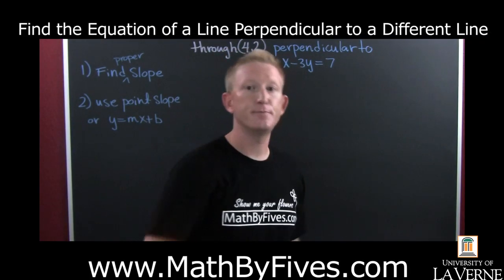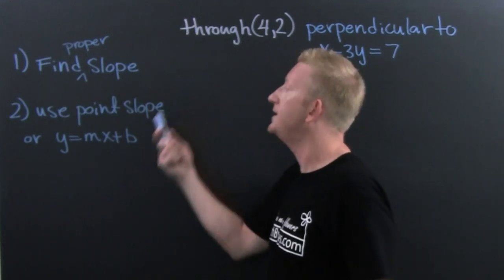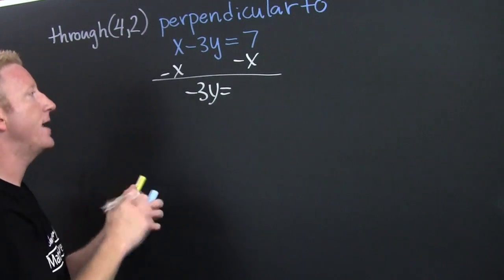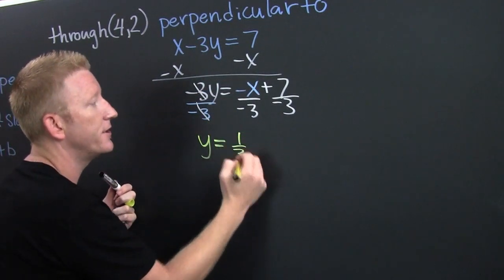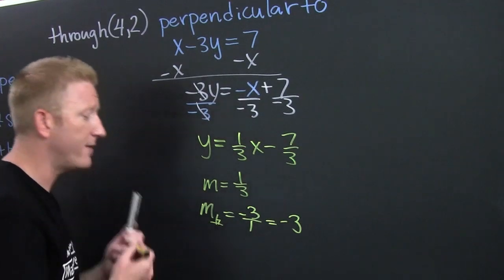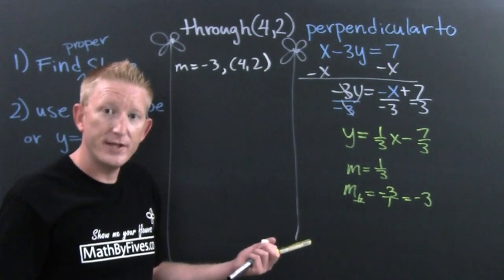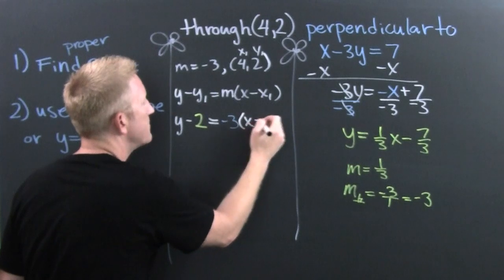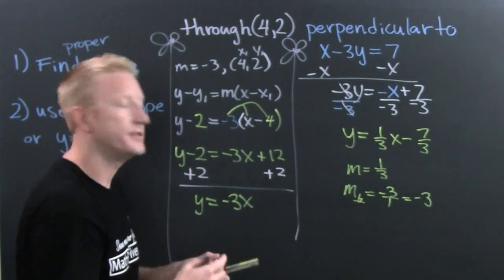Find the Equation of a Line Given a Slope and Perpendicular to Different Line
This is a problem students have trouble with. This video sheds light on the technique and should ease their troubles.